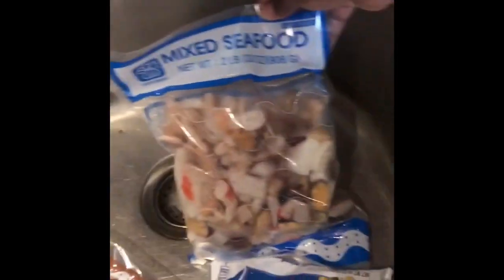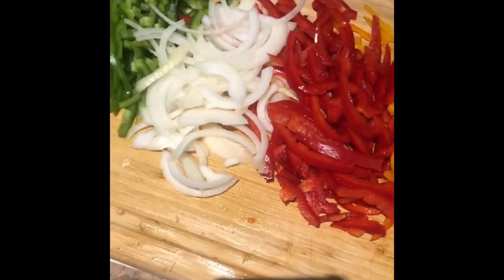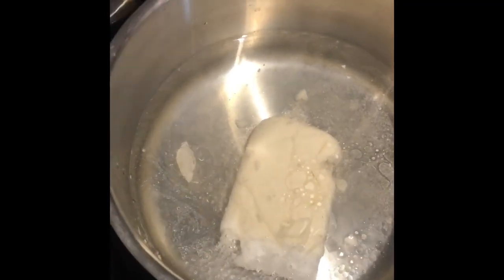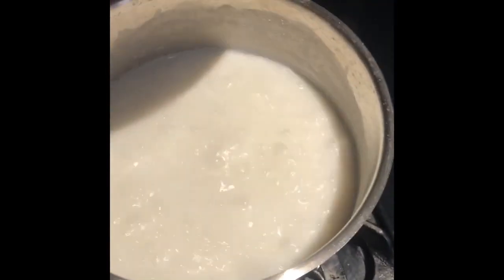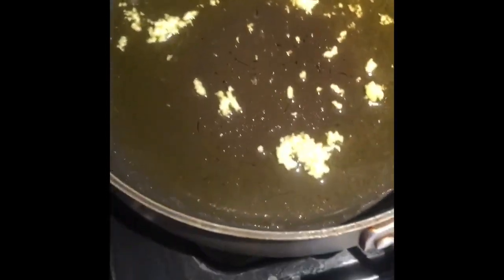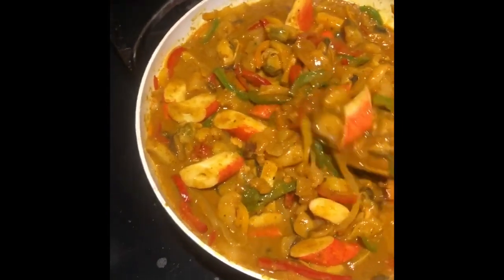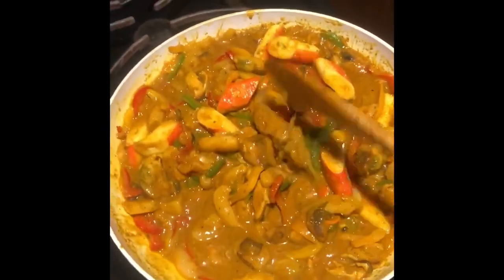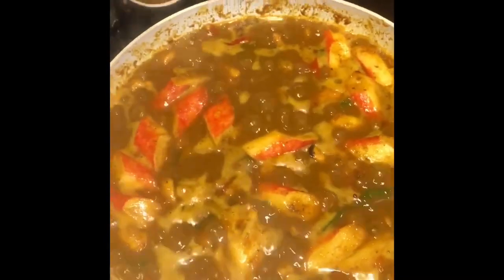How to cook the best Jamaican Shrimp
Always cook with love and enjoy yourself when doing so, the food with tast better.